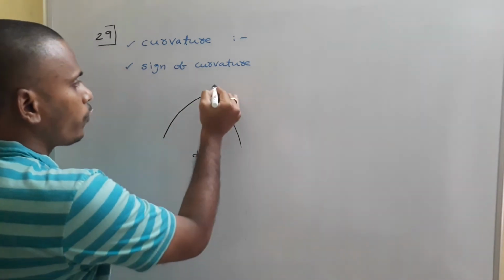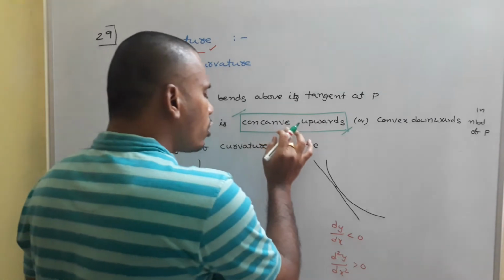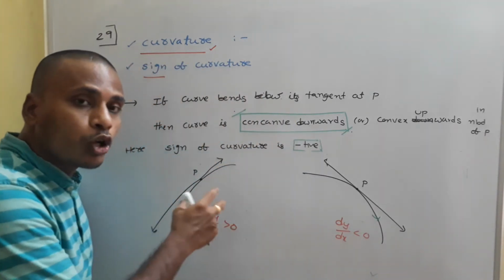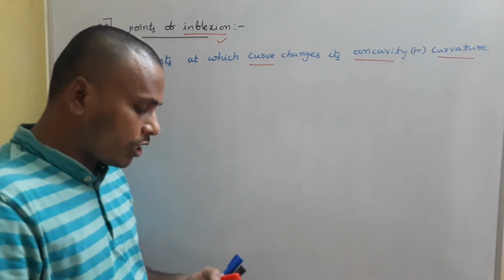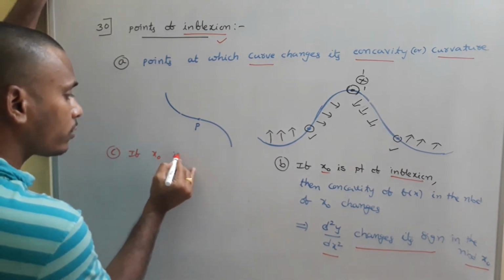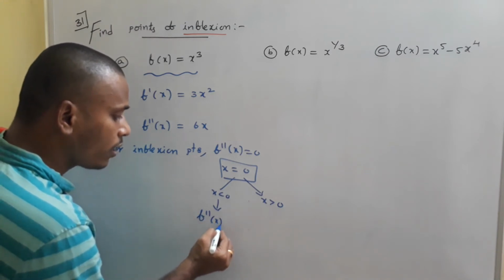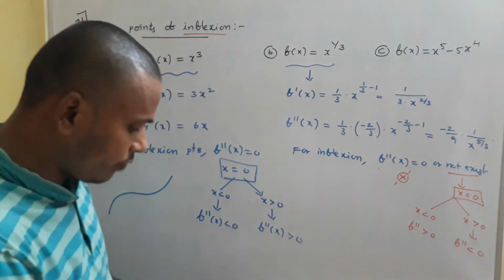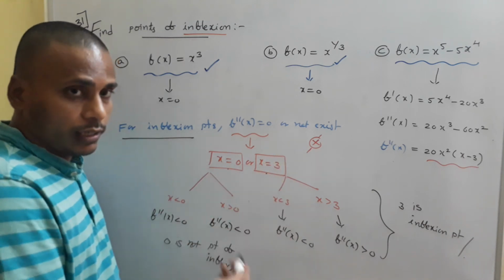Sign of Curvature & points of inflection for jee main & advanced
jee2023 mathsganga maximaminma Very very useful maxima & minima tips, tricks for objectives